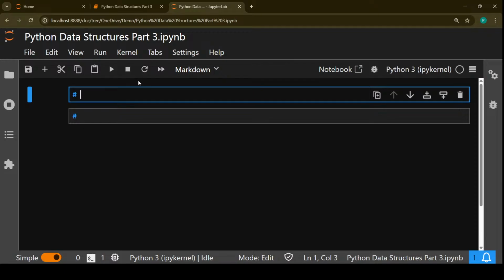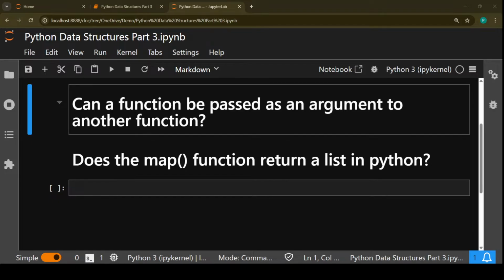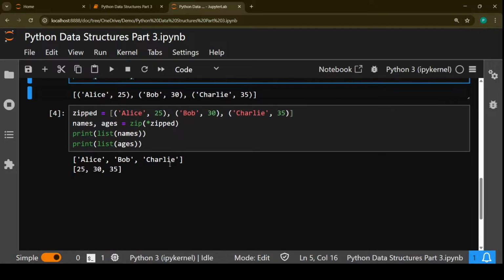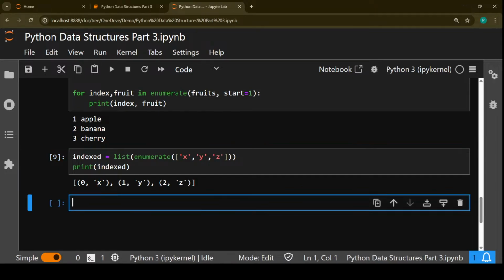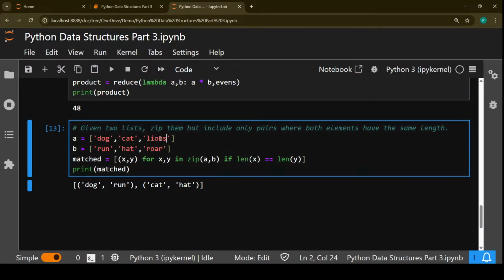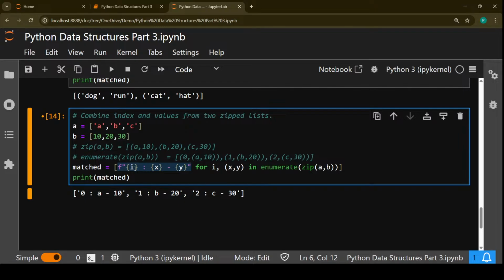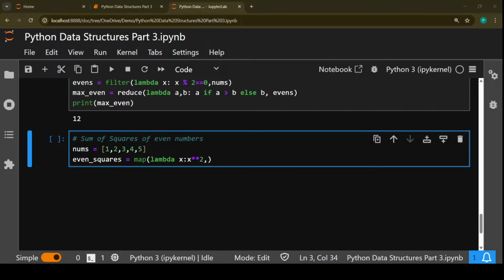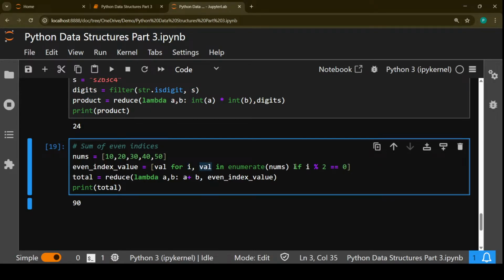Python Data Structures | Part 3